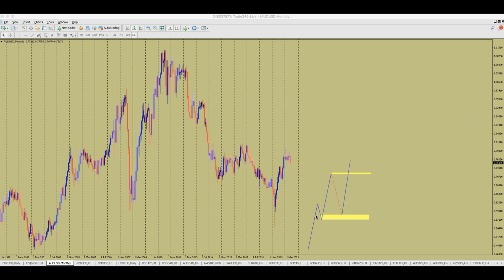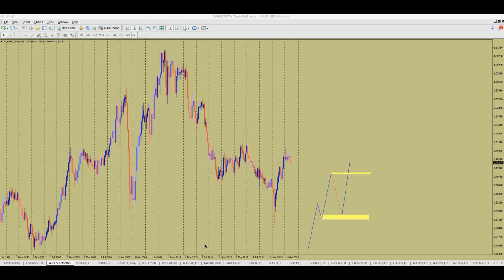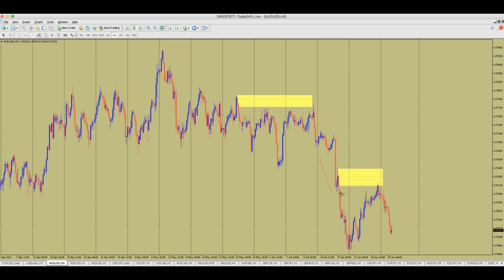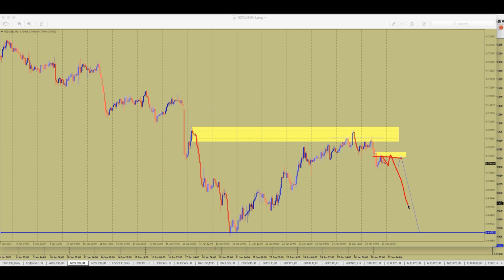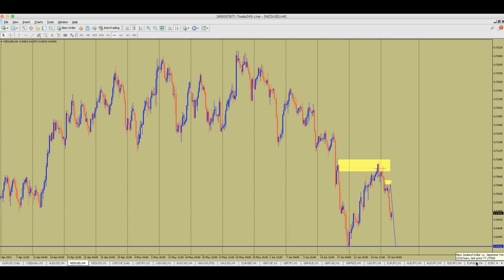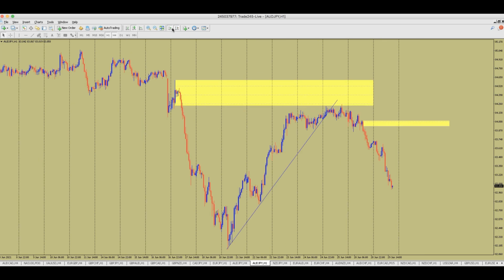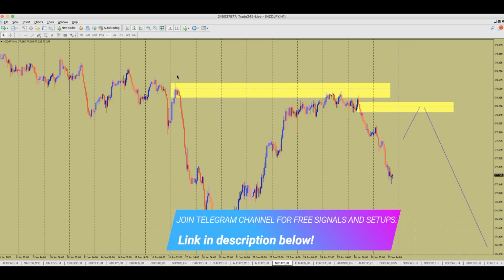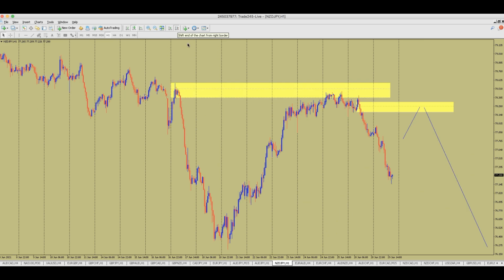Order Flow Manipulation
Waiting for this manipulation to happen will change your trading tremendously!